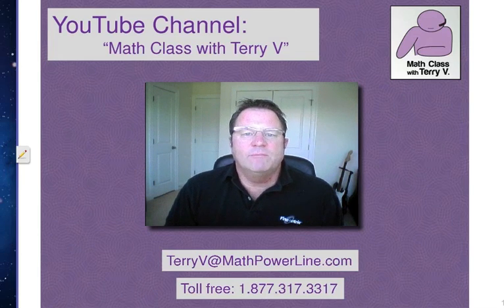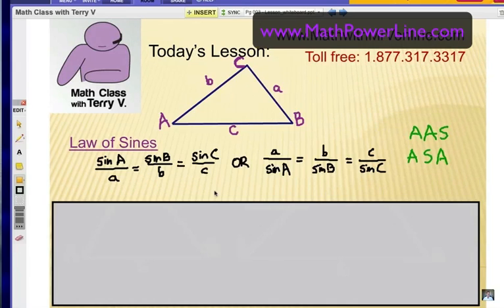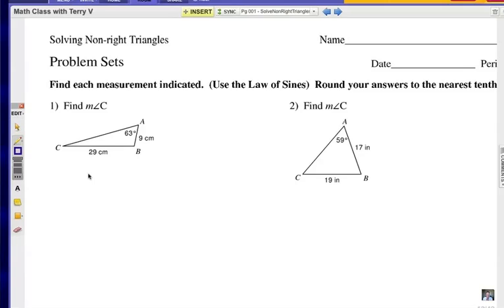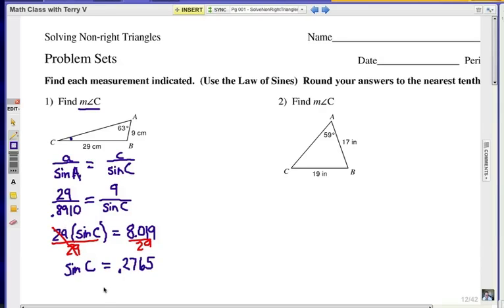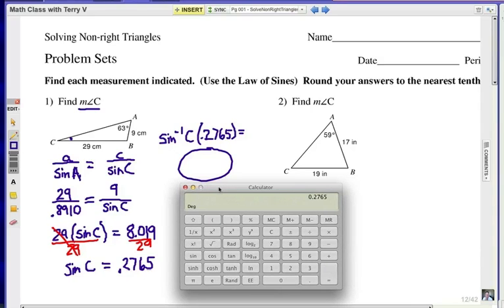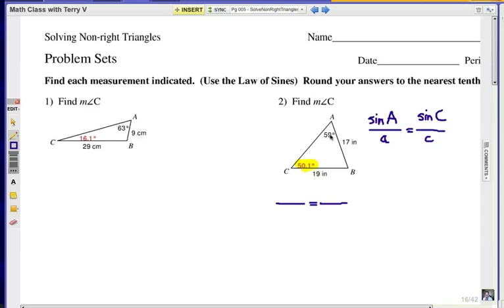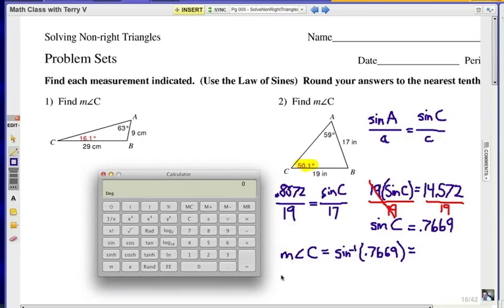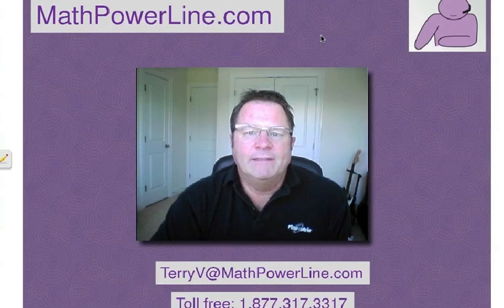How to Solve Non-right Triangles: Law of Sines